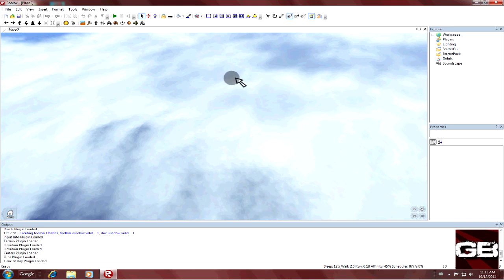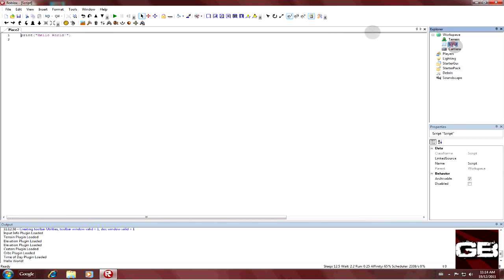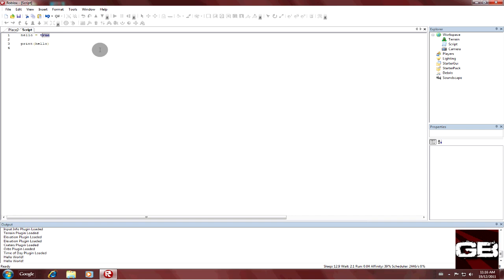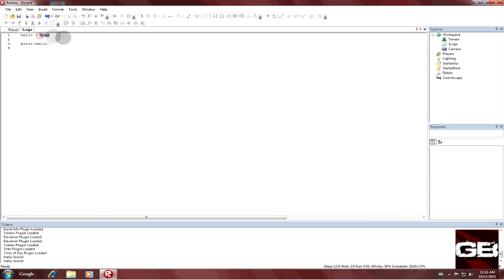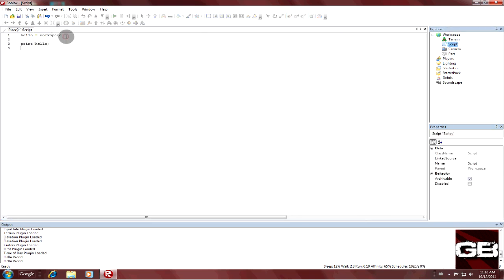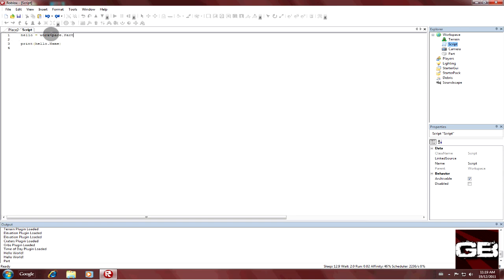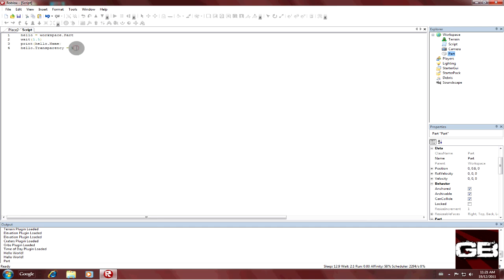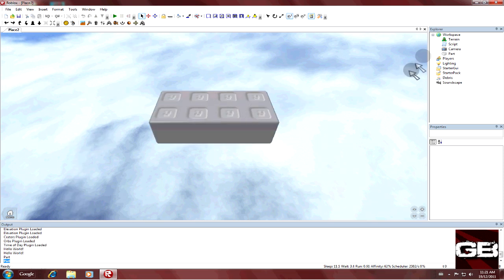Roblox Lua Scripting Part 1 - Variables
In this tutorial we learn about variables as well as the wait and print command.